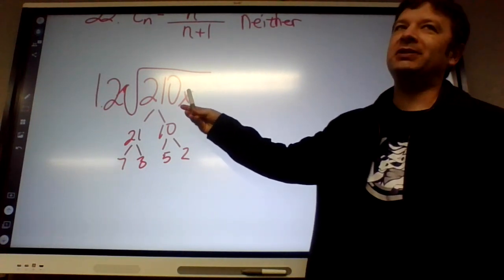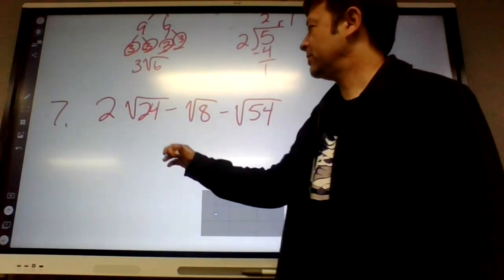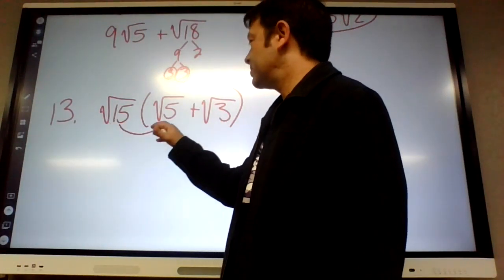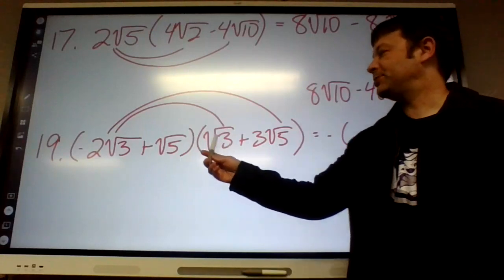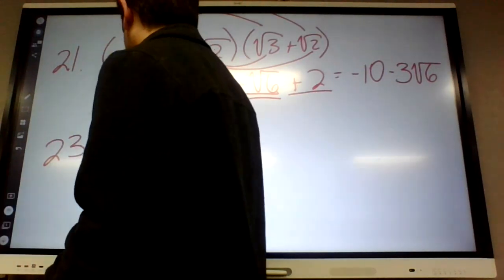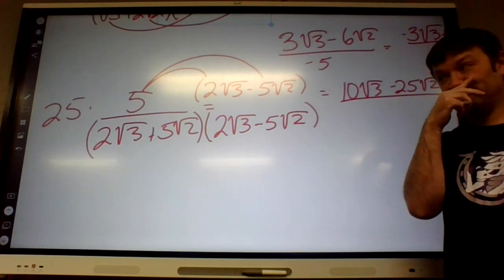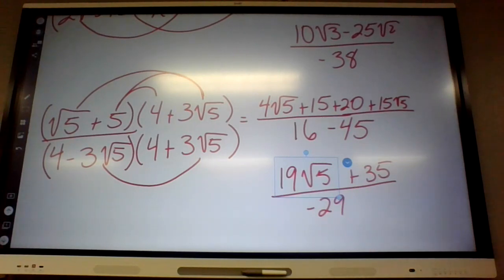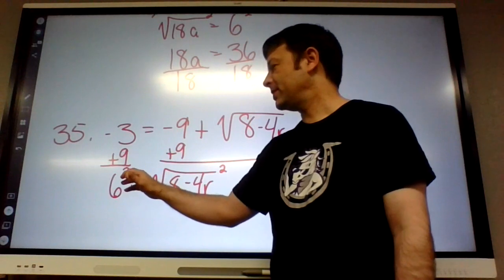Algebra 1 Rdical Review worksheet